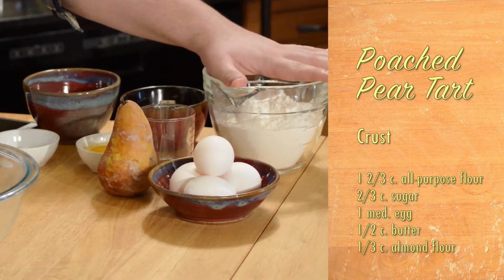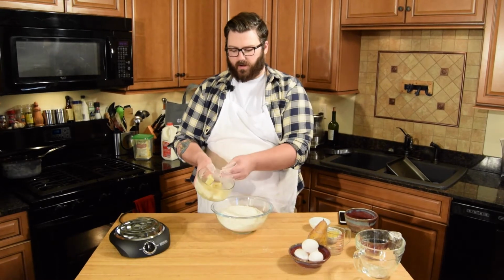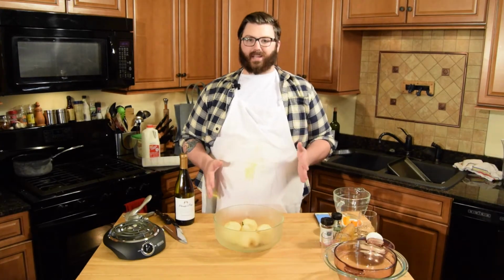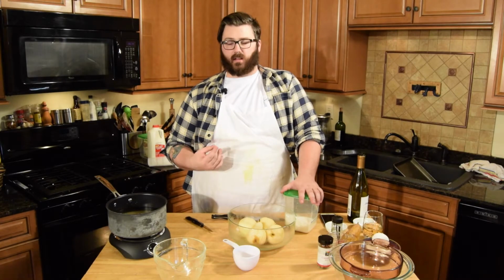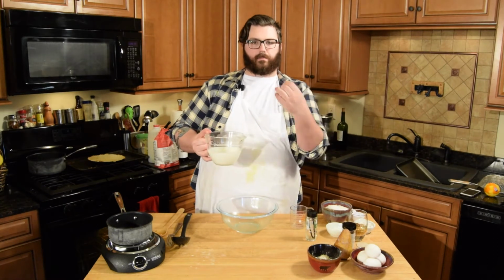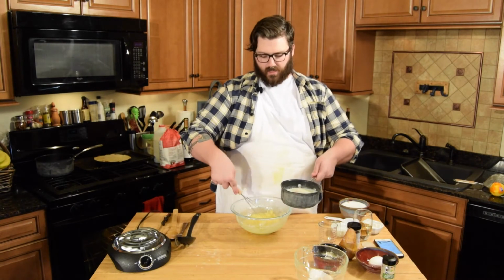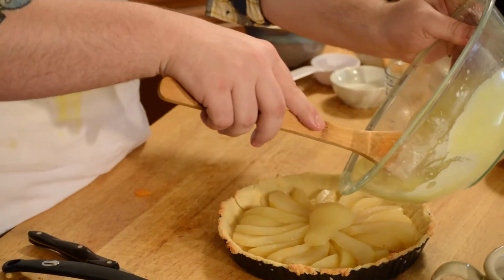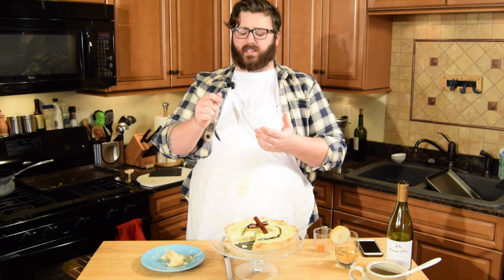Jake Bakes Episode 02 Poached Pear Tart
Three recipes in one! Jake shows us how to make poached pears, a delicious custard filling, and a perfect tart crust.